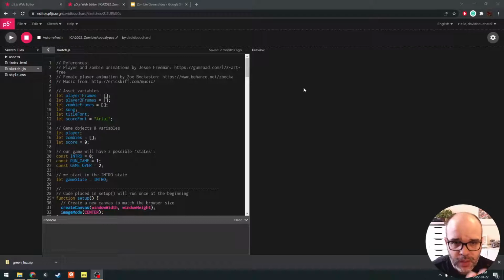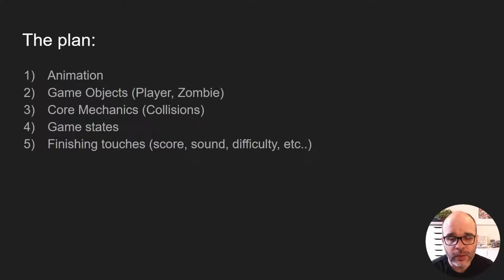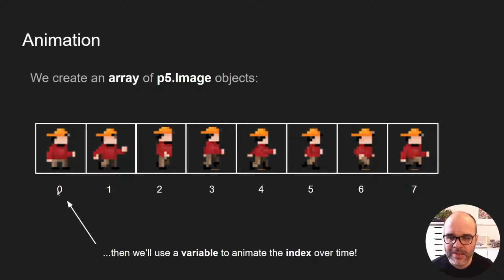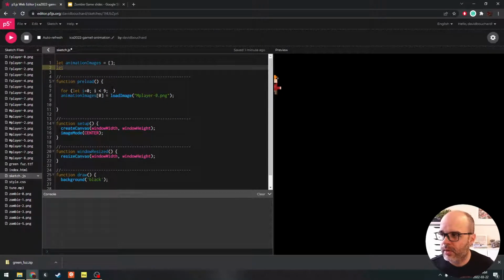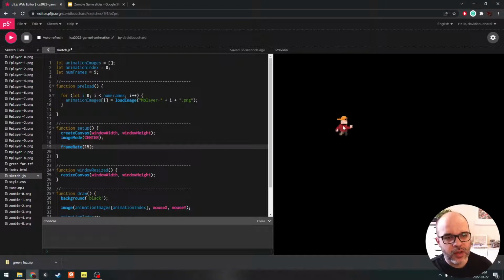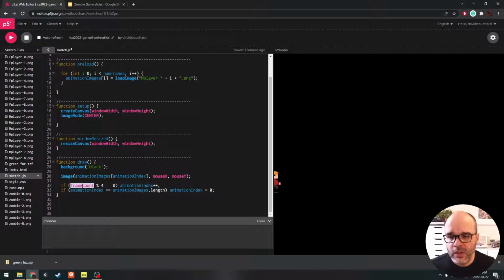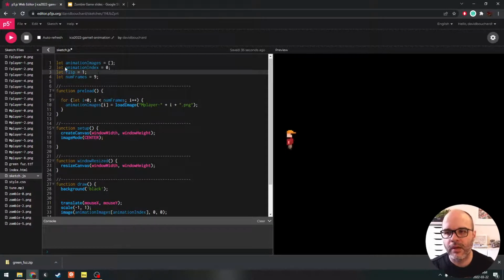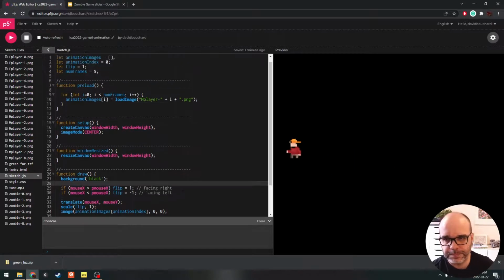RTA222 - 9.1 - Game (Animation)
In this lesson, we embark on a larger project that will combine all the concepts we covered since the start of the semester. We will be building a game entitled 'Zombie Apocalypse'. In this first part, we cover character sprite animation.  (apologies for the game audio playing over the introduction!)

Timestamps:
0:00 intro
2:15 game project outline
6:30 uploading assets
8:49 animation concepts
10:00 loading the frames
15:00 animating the index
17:20 slowing down the animation
22:40 getting the character to face in the right direction
29:25 recap